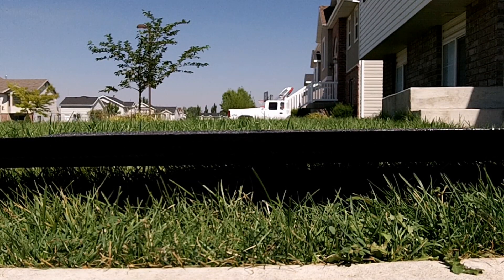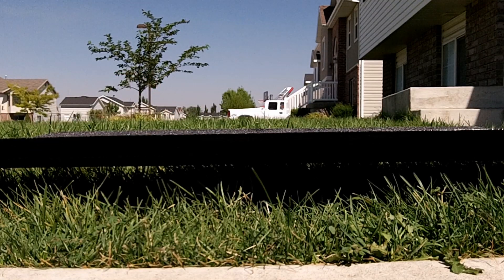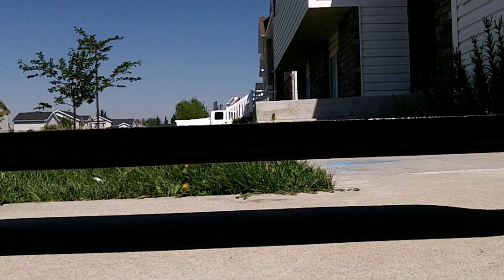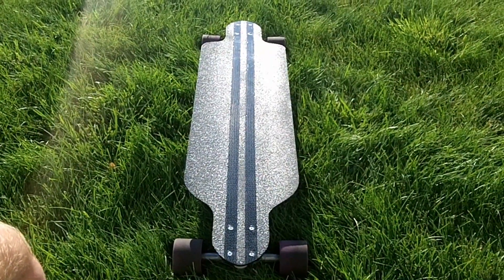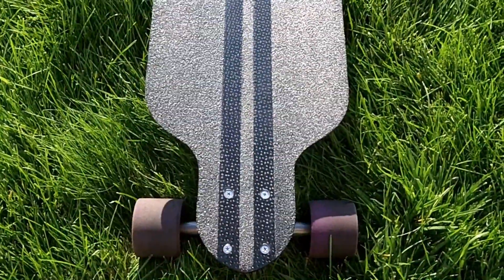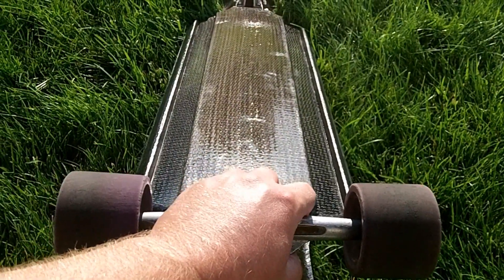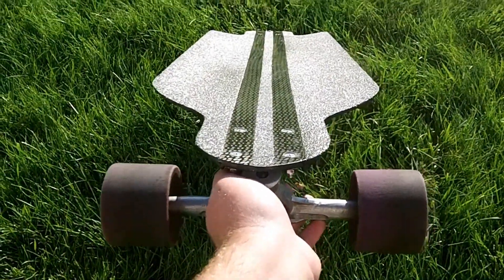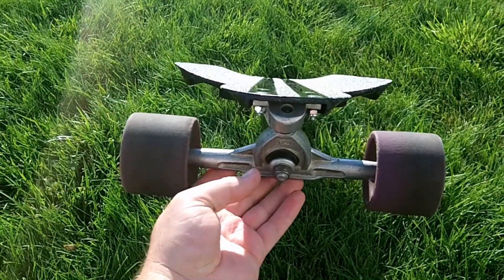DIY Carbon Fiber Longboard Tutorial- 7 of 7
Video 7 of 7- Testing & Final Thoughts

This video series will show you how to make a lightweight carbon fiber down-hill racing longboard. You can also use the techniques in these videos to make any kind of composite longboard whether it's bombing, down-hill, free ride, sliding, dancing, or whatever, you can make any design you can dream up.

Have fun be safe and let me know if you have any questions.

If you want to see some of Kevin Winzeler's other stuff check out his Youtube channel: